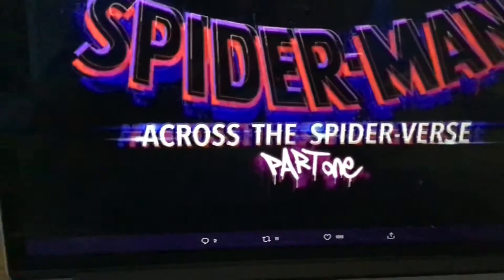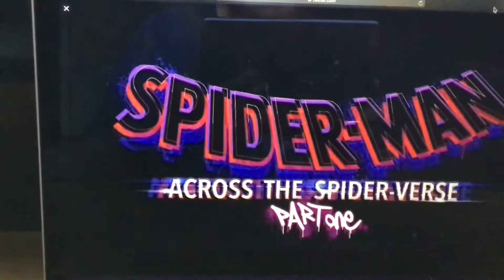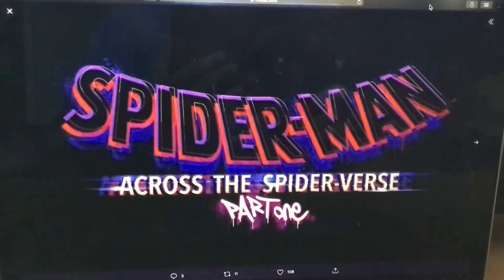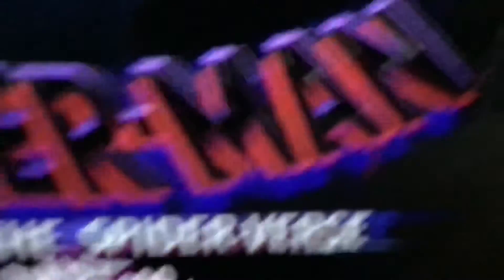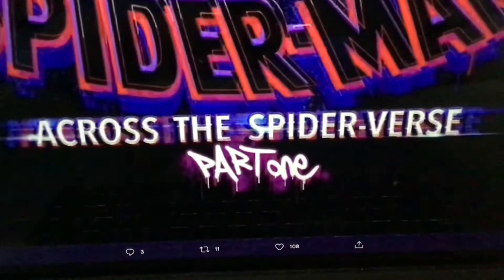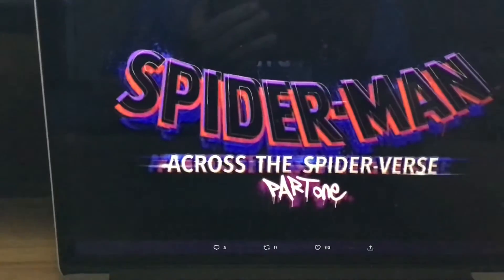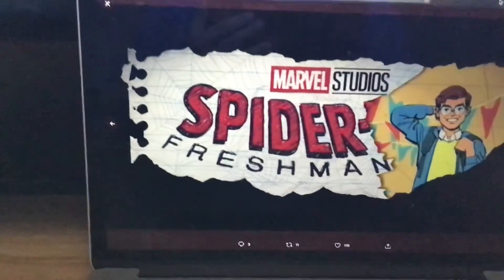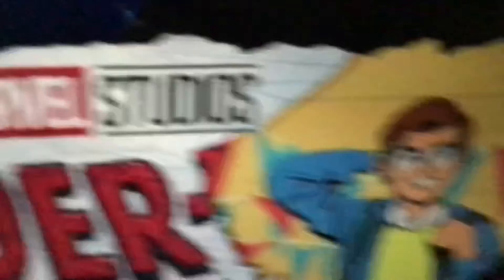If Tom Holland does cameo in Spider-Verse 2 it’d be cool if world’s art style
If Tom Holland does cameo in Spider-Verse 2 it’d be cool if world’s art style is what Spider-Man Freshman year is going to look like